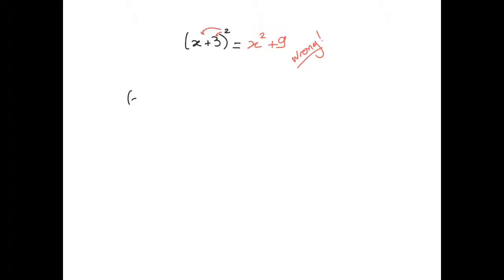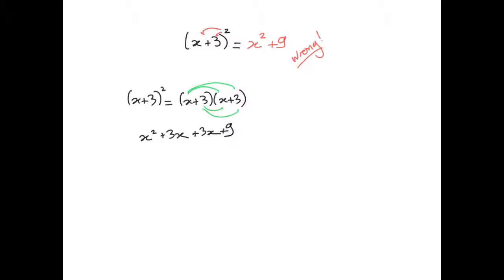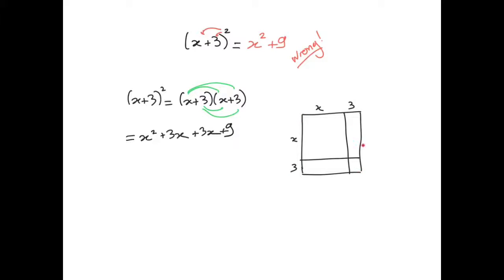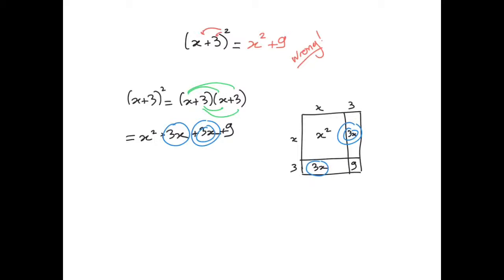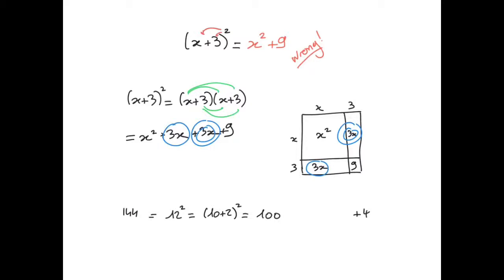Avoid classic mistakes 2 - squaring a bracket